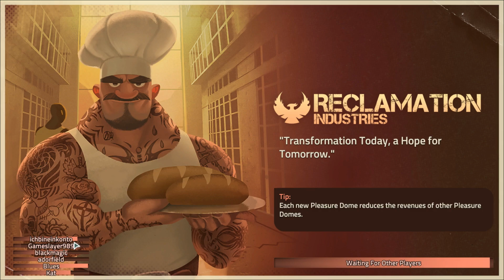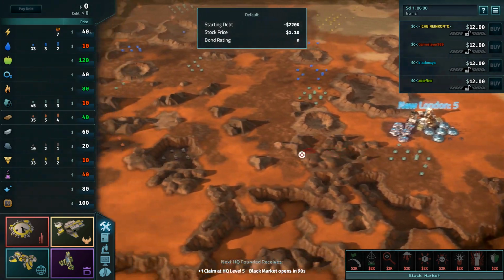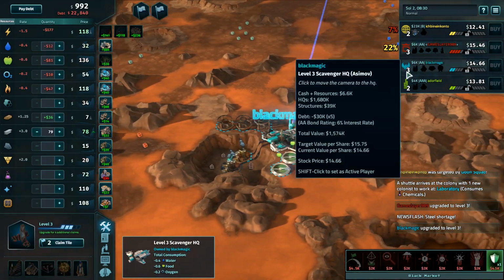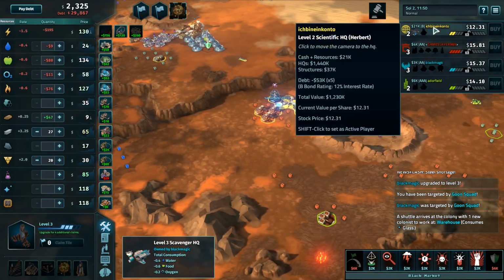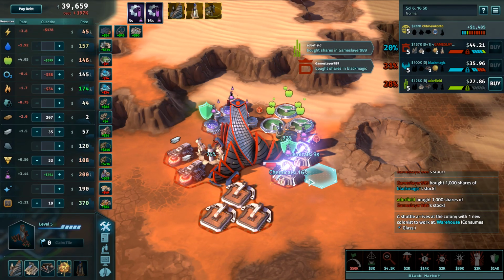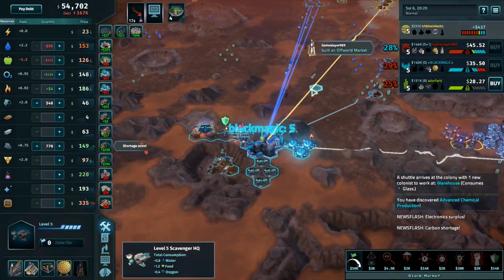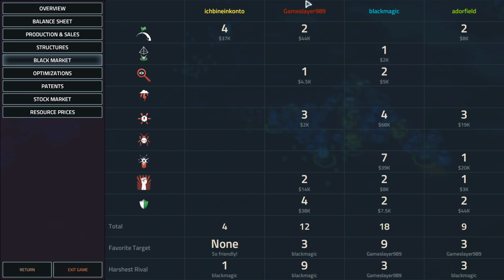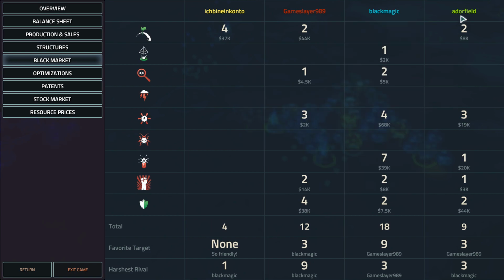2nd Asteroid Belt Tournament - 2C2